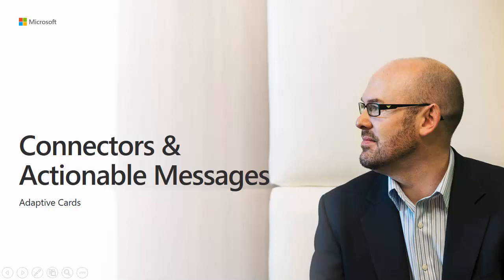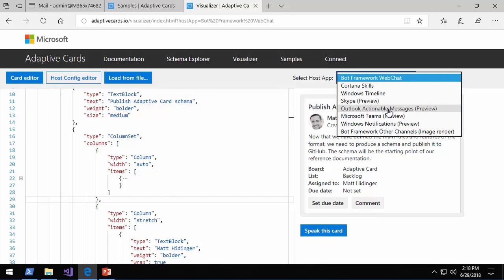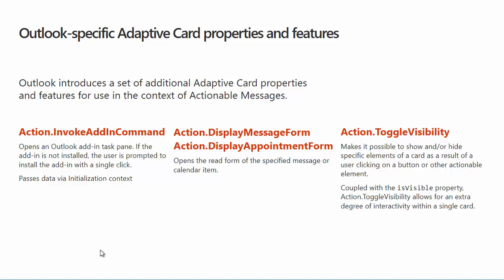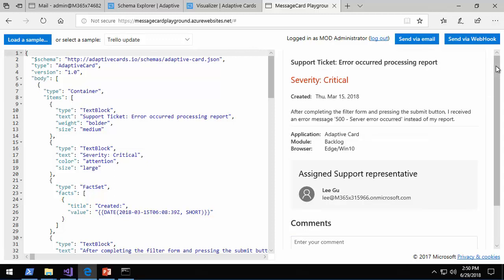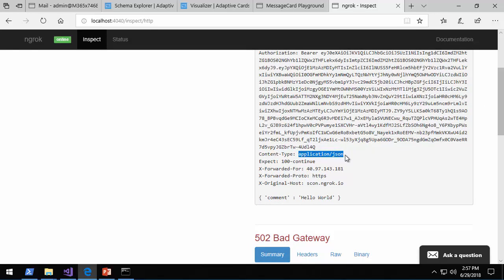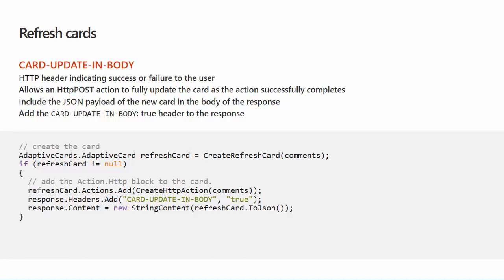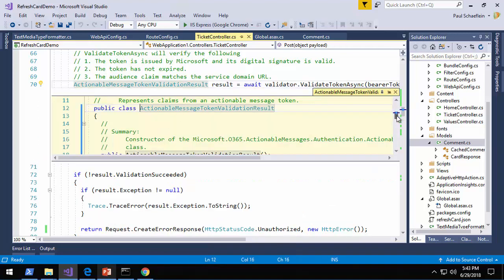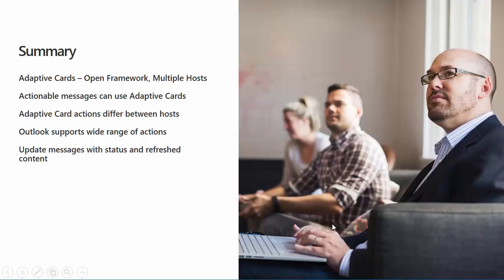Connectors and actionable messages adaptive cards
Build an adaptive card, handle actions, and refresh the card information.